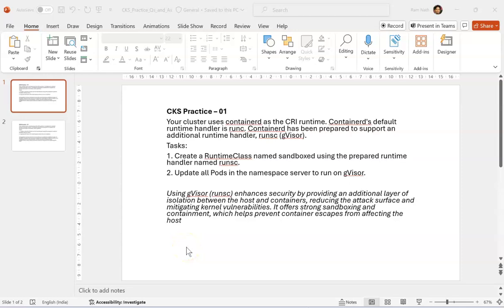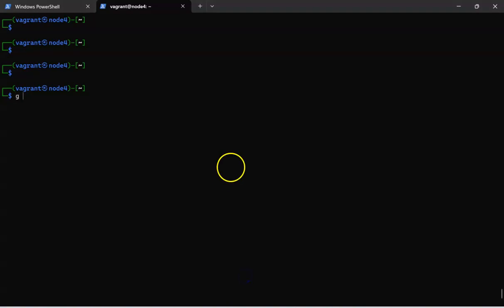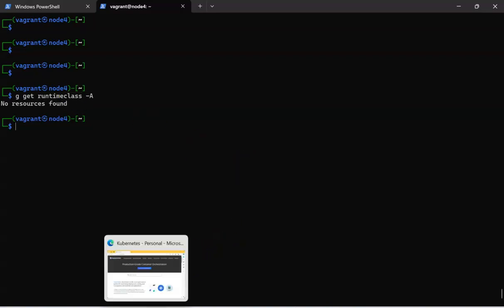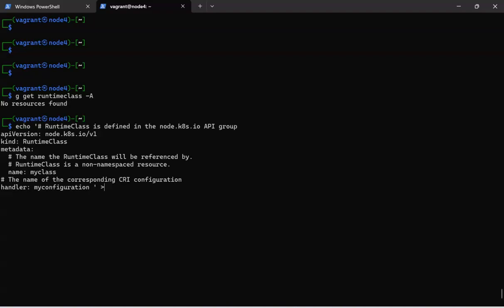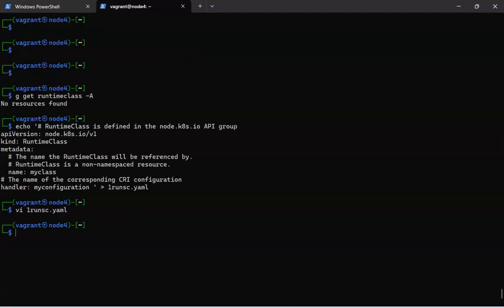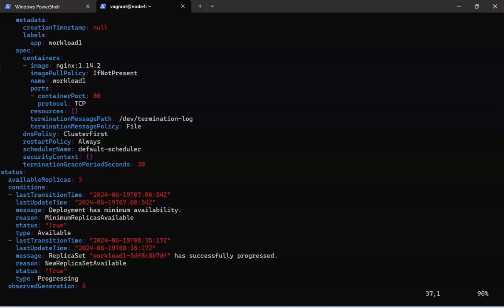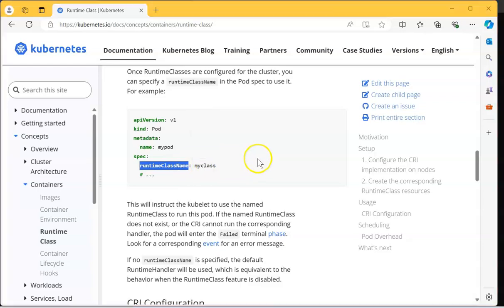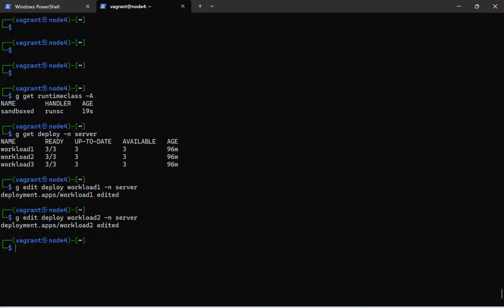01 CKS Practice-Create a RuntimeClass named sandboxed using the prepared runtime handler named runsc